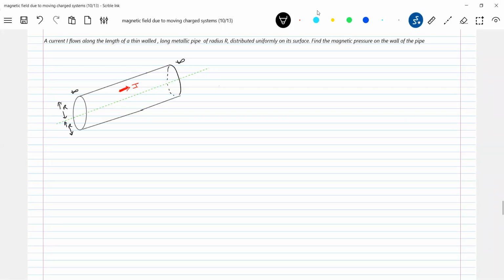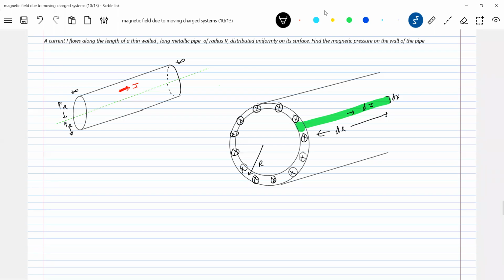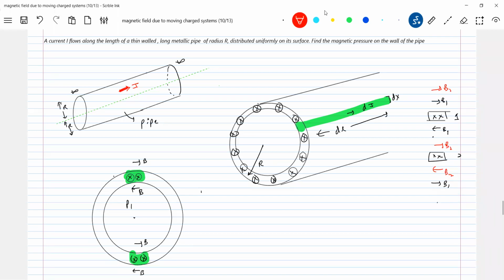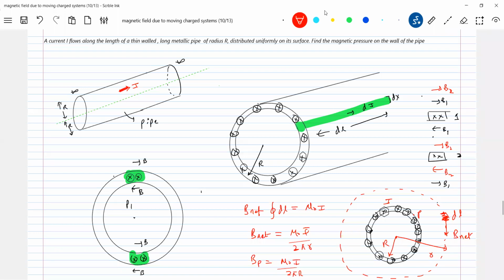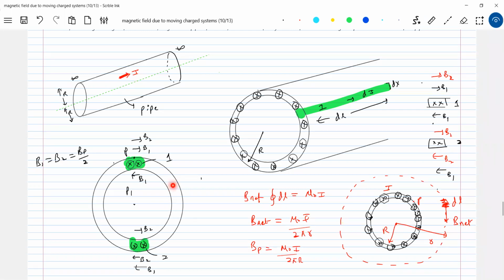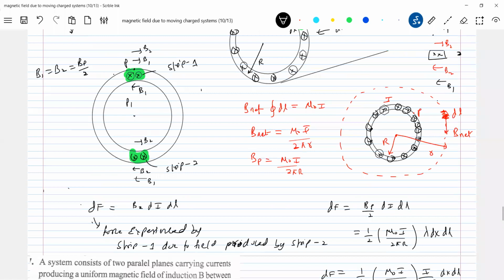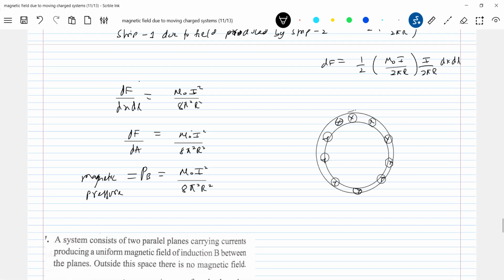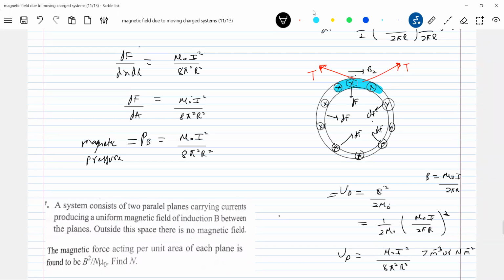22) magnetic pressure on wall of a pipe | current I flows in a long thin walled cylinder of radius R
What pressure do the walls of the cylinder experience? physicsnumericalshelp sridharsirphysics jeeadvancedphysics iitjeephysics jeeadvanced Thanx for watching this video😊 . Experience--20yrs ; Mentored below 100 and 1000 JEE Advanced Ranks.